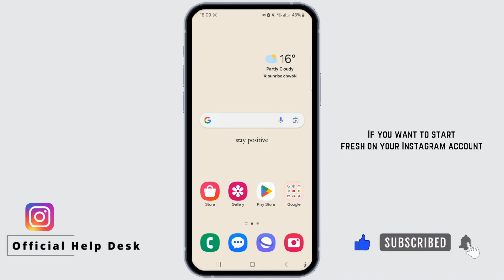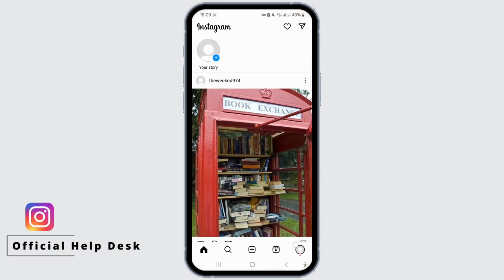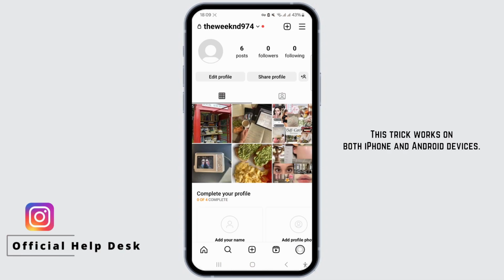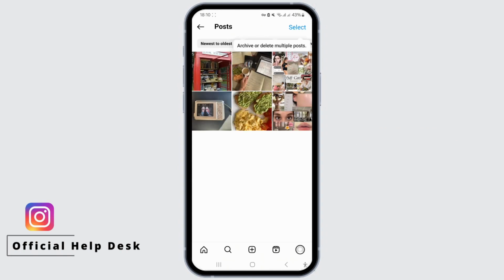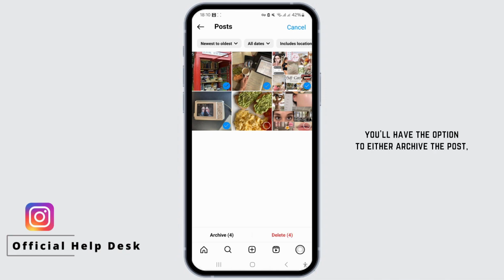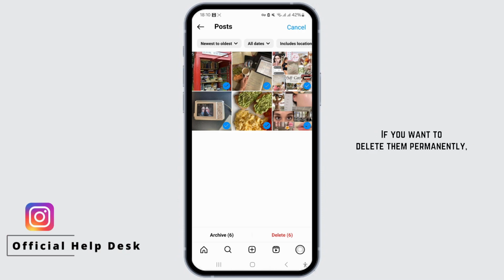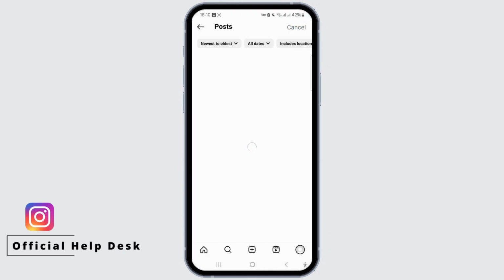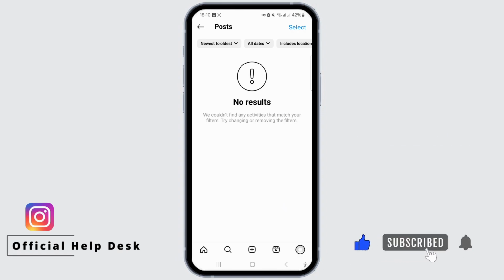How to Bulk Delete Instagram Posts - Delete Multiple Instagram Posts at the Same Time (2024)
To bulk delete Instagram posts and remove multiple Instagram posts at the same time in 2024, follow these steps:

Key Steps to Bulk Delete Instagram Posts (2024):

📸 If you have several Instagram posts you want to remove all at once, follow these steps to bulk delete them:

Timestamps:
0:00 - Introduction
0:05 - How to Bulk Delete Instagram Posts (2024)
0:10 - Step-by-Step Guide

By following these steps, you can efficiently delete multiple Instagram posts simultaneously in 2024.